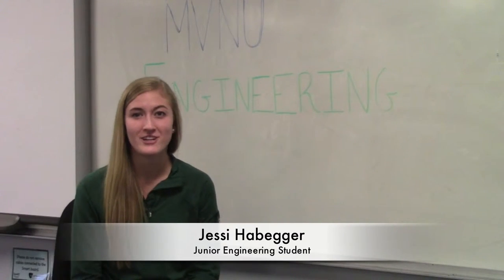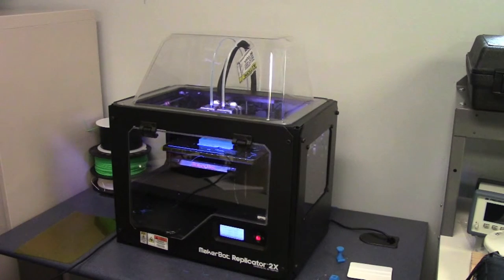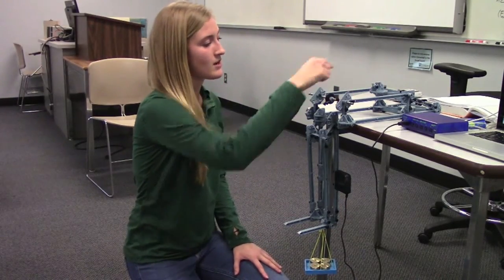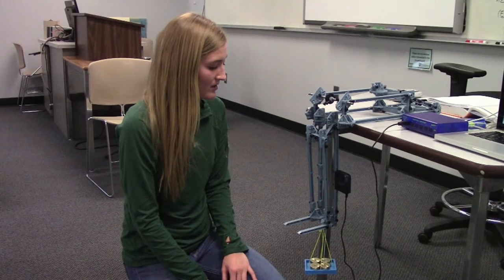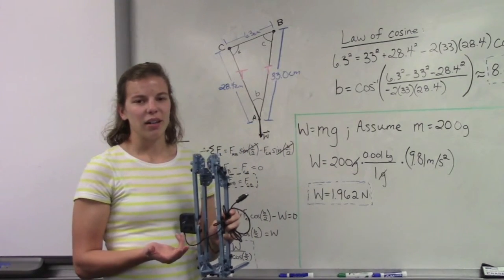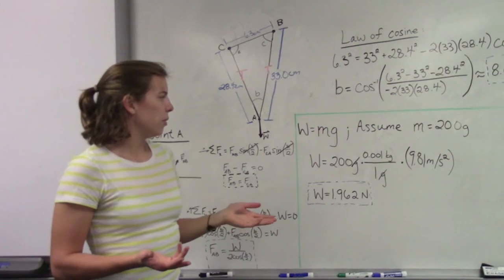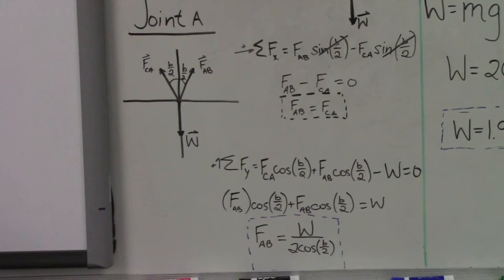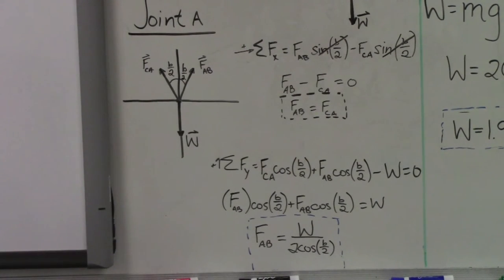MVNU Engineering Truss Project